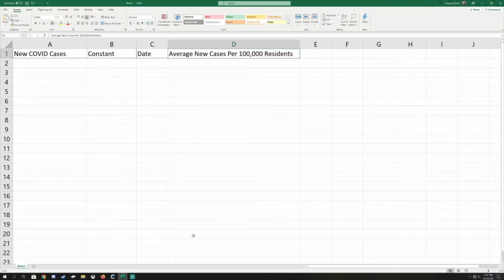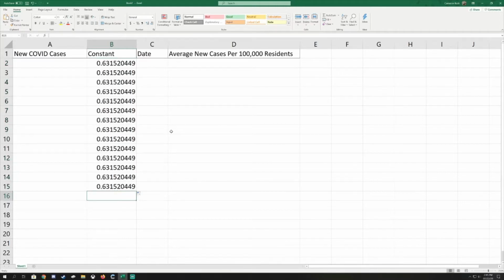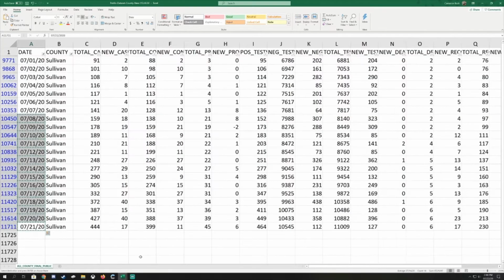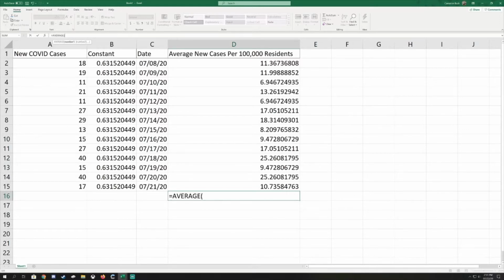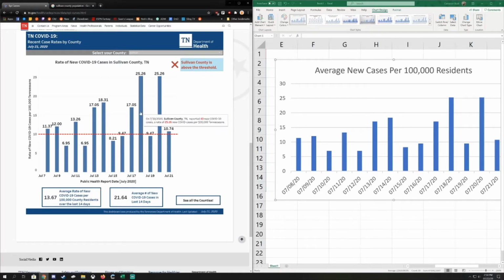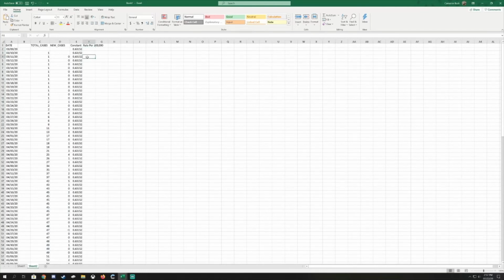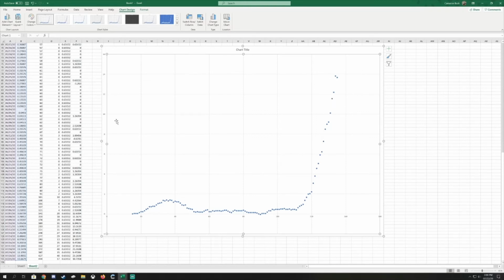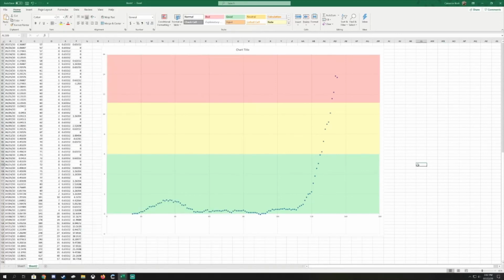Generating Your Own COVID-19 Data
This video is a tutorial on how to use the data released by the state to generate two different charts, one showing the Average Rate of New COVID-19 Cases per 100,000 County Residents, and another tracking that average rate over time.

0:00 - Generating Chart 1
0:45 - Setting up Excel Document
1:15 - Generating the "Constant" Column
3:26 - Downloading COVID Data
4:50 - Filtering the State's Data
6:56 - Finding the Average Rate of New Cases over the last 14 days
10:23 - Making the Chart the State shows
12:36 - Generating Chart 2
13:33 - Setting up New Excel Sheet
15:20 - Calculating Average 14 Day Rates for each Day
16:25 - Generating the Average Rate for each day over time